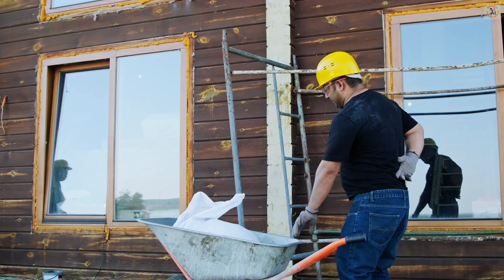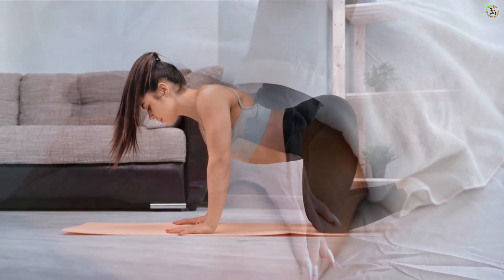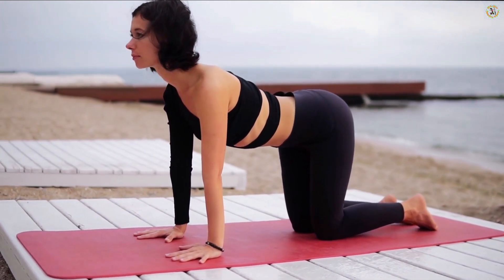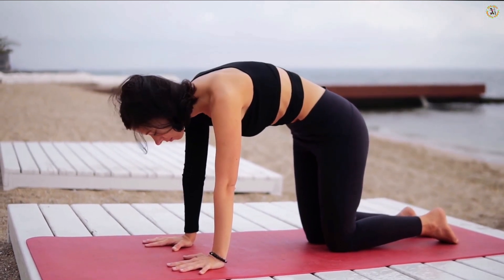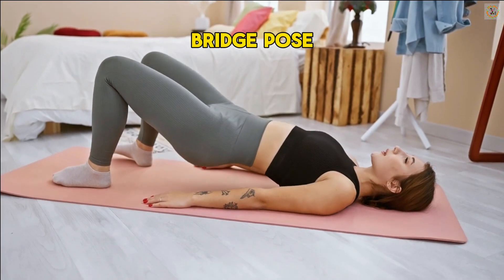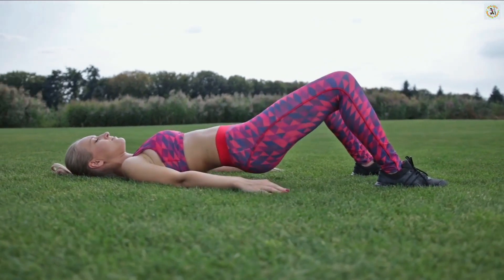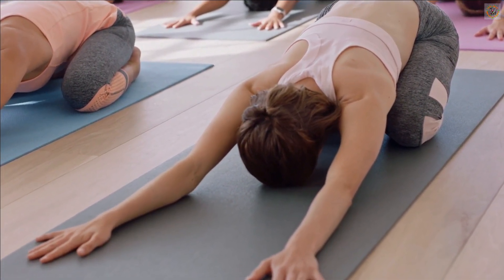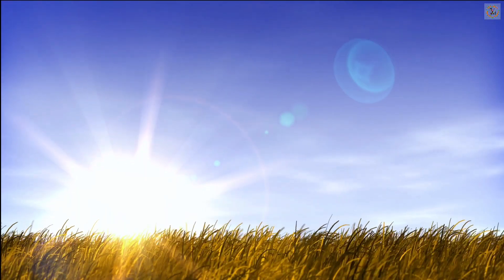Unlock Back Pain Relief with Yoga (Yoga for Back Pain)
"Unlock Back Pain Relief with Yoga (Yoga for Back Pain)—Here’s How! Explore effective yoga poses designed specifically for back pain relief in this comprehensive guide. Whether you're contending with chronic discomfort or occasional soreness, these full-body yoga stretches are perfect for everyone. Start your day with morning yoga routines that strengthen and soothe your back, suitable for all ages and skill levels. Dive into our video and transform your approach to managing back pain today! YogaForBackPain PainRelief HealthySpine StretchingFullBody YogaFullBody MorningYoga"

   💥Over 112,928 adults have erased their fear of falling and regained their independence thanks to this simple movement. Try it for yourself:

   💥Struggling with low back & hip pain?

🕒 Chapters 🕓
0:00:00 Introduction to Yoga for Back Pain
0:00:25 Welcome and Overview
0:00:46 Cat-Cow Stretch
0:01:18 Child’s Pose
0:01:41 Bridge Pose
0:02:09 Benefits and Conclusion
0:02:39 Closing Remarks